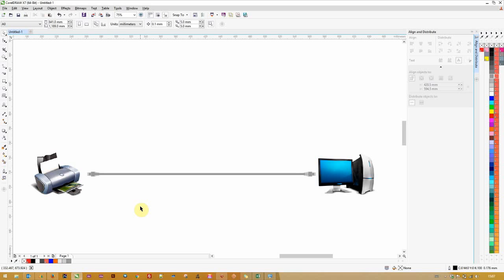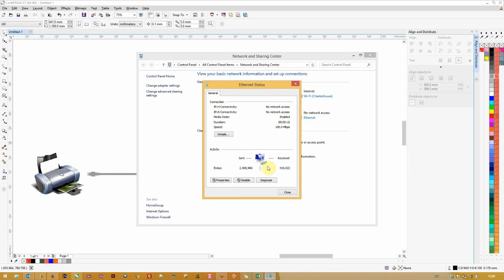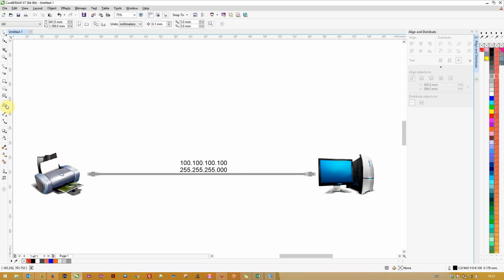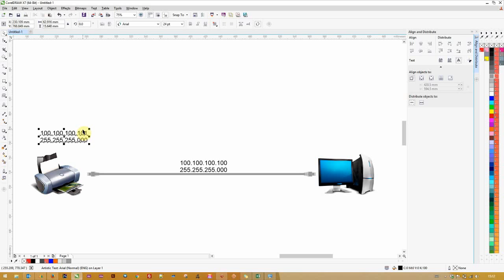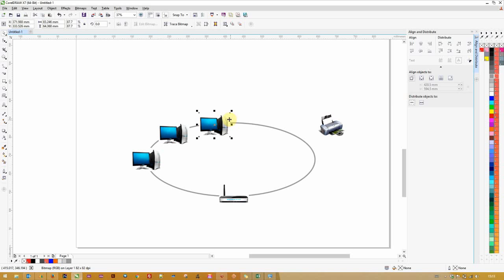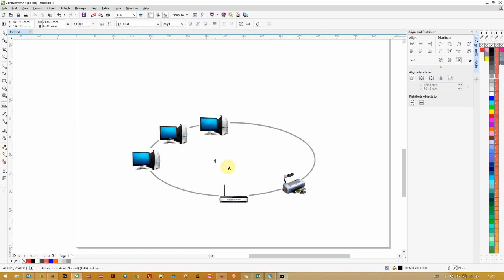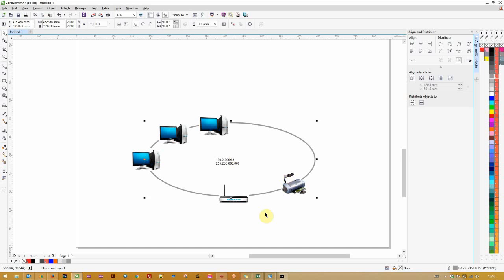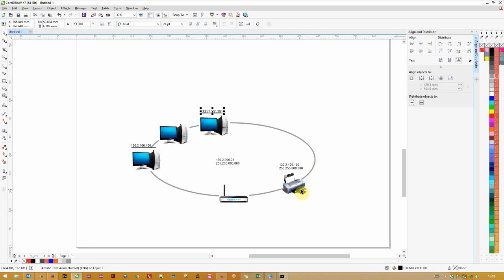Networking Printers - A Basic Guide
Adding printers to a network can be confusing. This guide explains how to setup your printer to communicate with your PC over a network